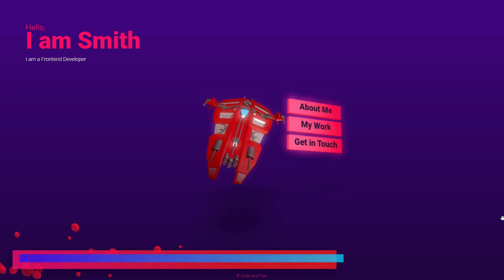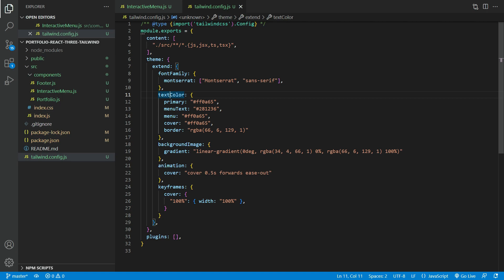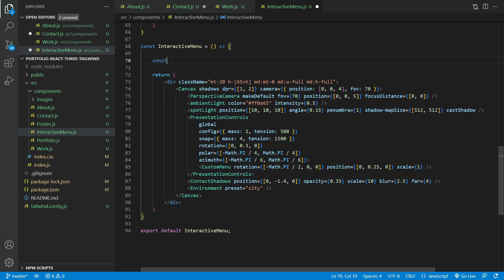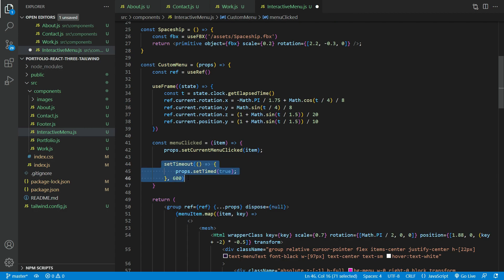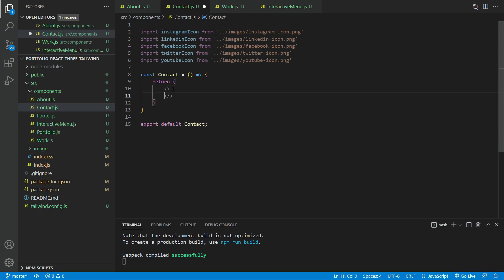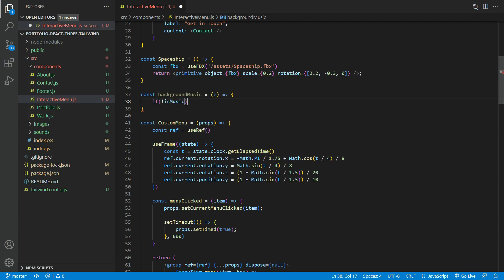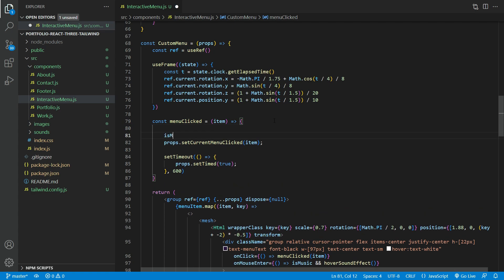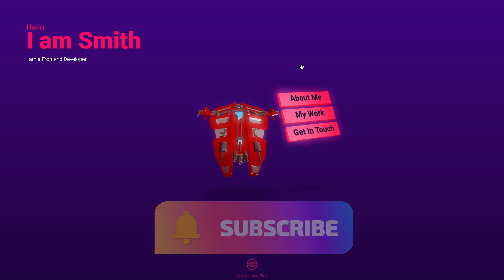Make Your Portfolio Stand Out with React, Three.js, and Tailwind CSS - Part 2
Welcome to our Part 2 of this tutorial on creating a stunning portfolio using React, Three.js, and Tailwind CSS. We'll be showing you how to combine these powerful tools to create a visually engaging and interactive user experience. With the help of Three.js, we'll add 3D elements to our portfolio, and with Tailwind CSS, we'll ensure that it looks polished and professional. To top it off, we'll also show you how to add background music and sound effects to give your portfolio an extra layer of immersion.

React is a JavaScript library for building user interfaces. It allows developers to build complex and dynamic web applications by breaking them down into small, reusable components. With React, you can create highly modular code that is easy to maintain and scale.

Three.js is a JavaScript library that allows you to create 3D graphics in the browser. It provides an easy-to-use API for creating and manipulating 3D objects, and it supports a wide range of 3D file formats. Using Three.js, you can add interactive 3D elements to your web applications, making them more engaging and immersive.

Tailwind CSS is a utility-first CSS framework that provides a set of pre-defined CSS classes that you can use to quickly and easily style your website. It's highly customizable, which means you can adapt it to fit your project's specific needs. With Tailwind CSS, you'll be able to create polished, professional-looking designs without having to write a lot of custom CSS.

TIME STAMPS:

0:00 Intro
0:37 - Clean up
2:05 - Setup the pages
6:11 - transition effect
6:42 - About Me page
7:19 - Get In Touch page
7:49 - My Work page
8:33 - Background Music
10:15 - Sound Effects
11:39 - Final